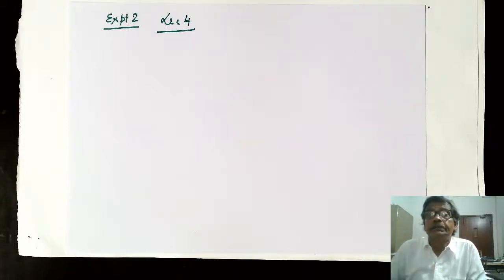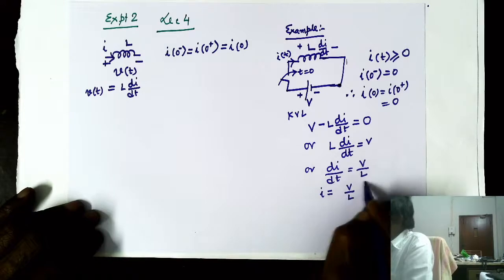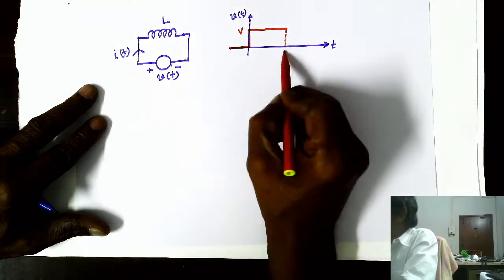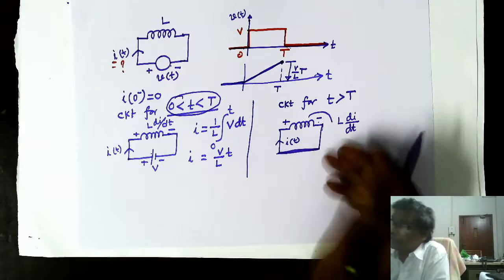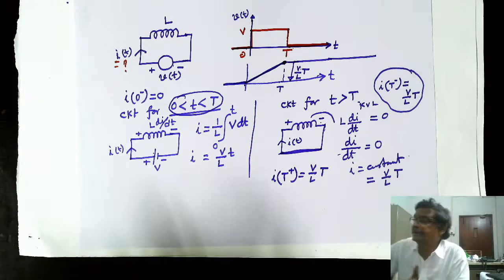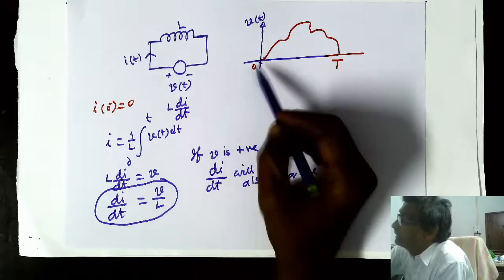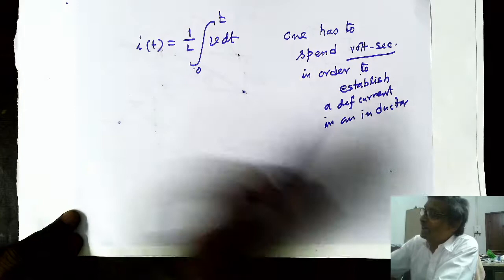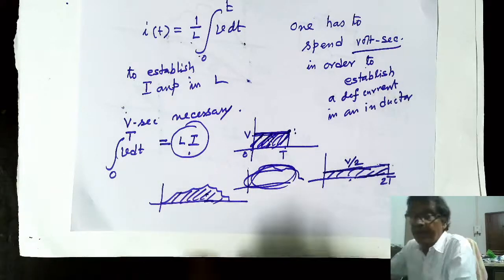Signals and Network: Experiment 2: Transients (Prof. TKB): Lec 4